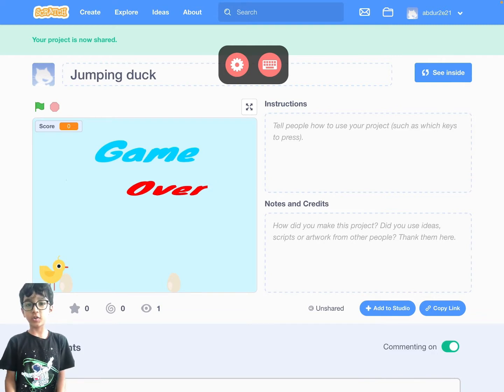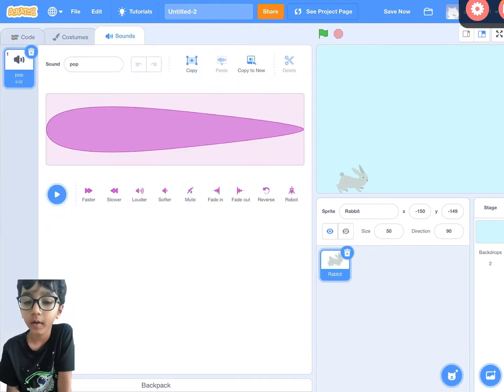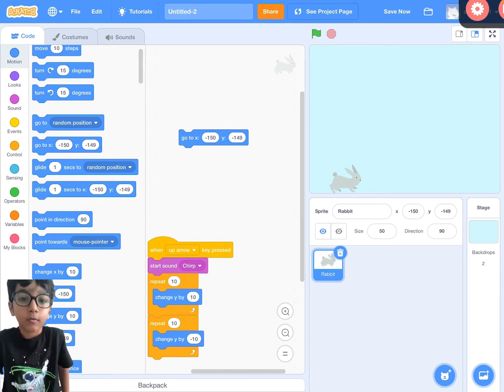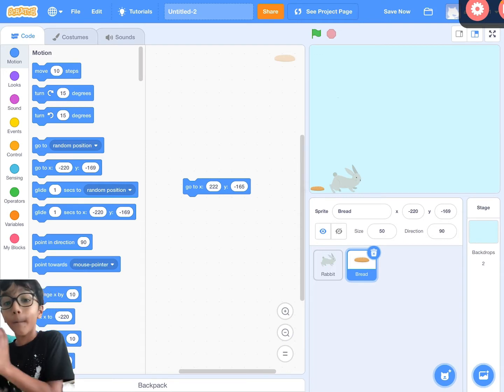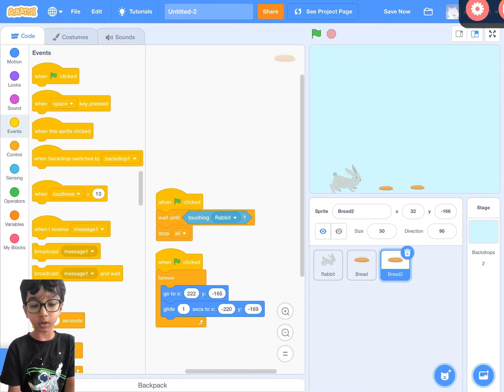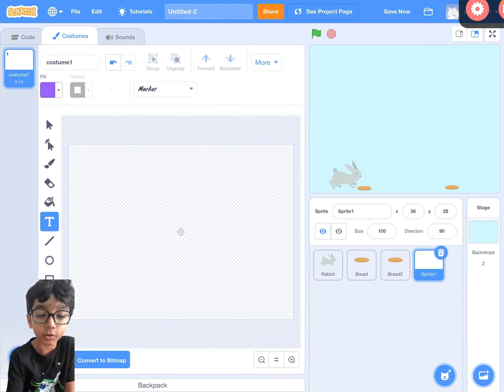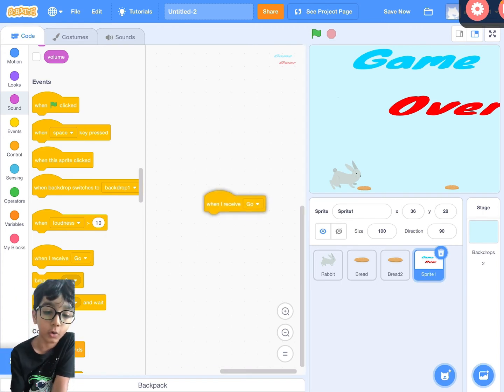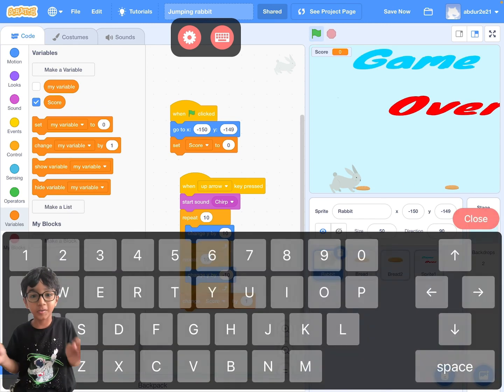Code With AR | Scratch 3.0 | Jumping Duck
Let's make a simple jumping game and add score to take it to next level, and with this tutorial, you'll be able to add variables
to any of your projects.

Your feedback is highly appreciated and will help us to improve. Please let us know in comments.